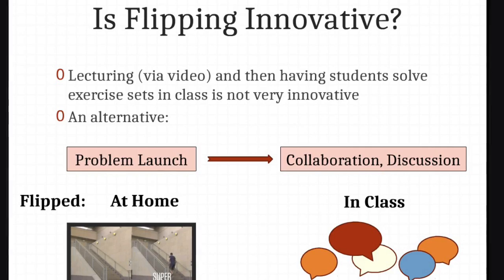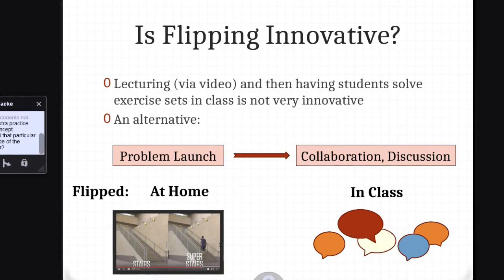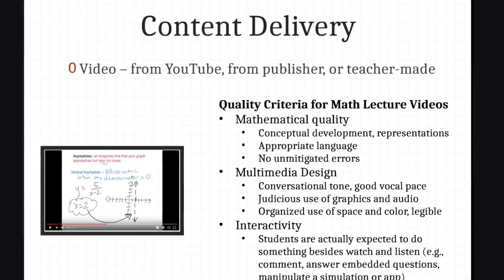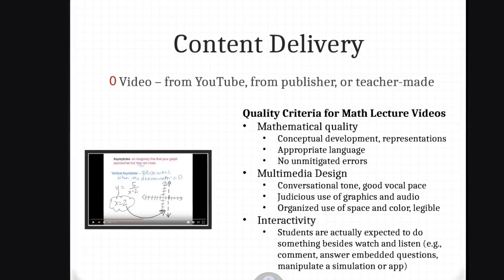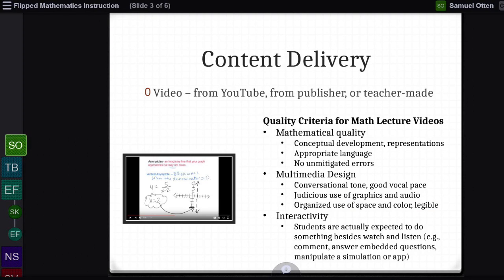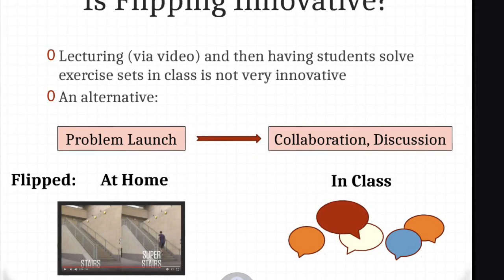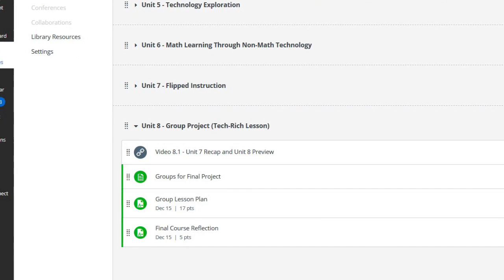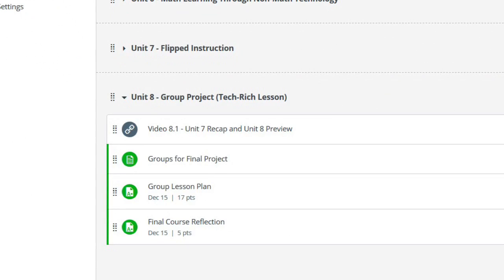LTC 8875 - Video 8.1 - Recap of Unit 7 and Preview of Unit 8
LTC 8875 Technology in Mathematics Education

A look back at some issues related to flipped instruction (Unit 7) and a brief description of the assignments in Unit 8.